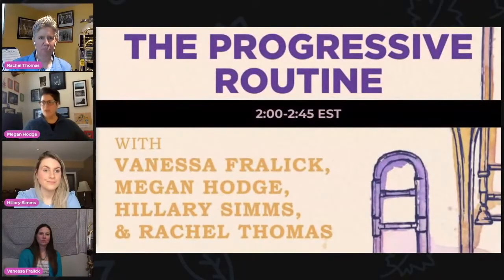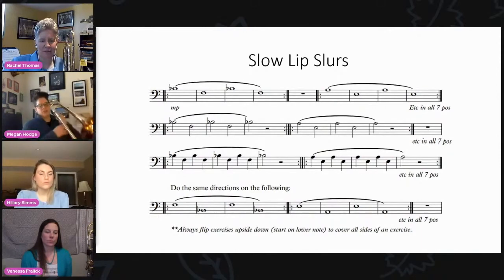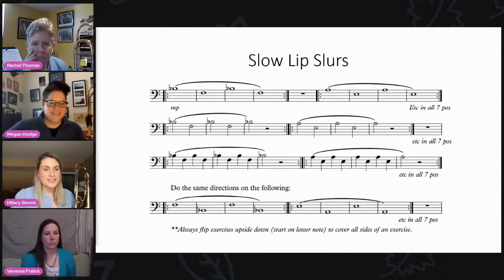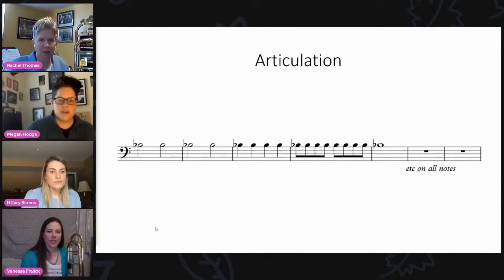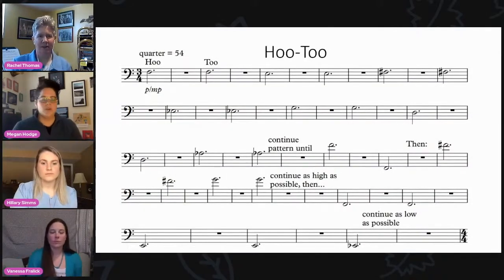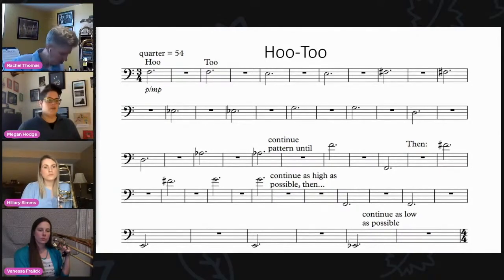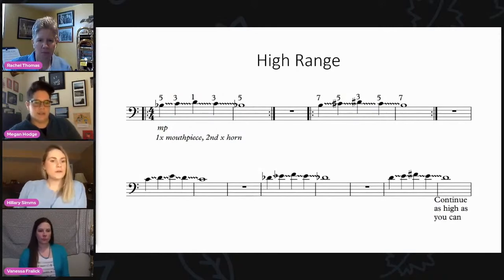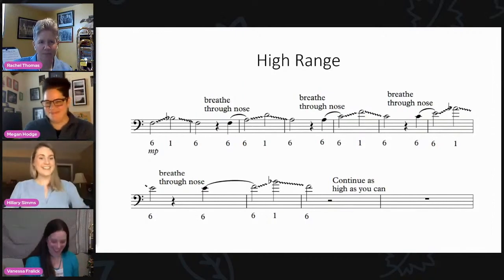Progressive Routine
Four trombonists of the CWBC (Vanessa Fralick, Megan Hodge, Hillary Simms and Rachel Thomas) take you through a routine that is great for any level of player that will isolate fundamental techniques and concepts to enable positive habits in your daily practice.

This workshop was originally presented as part of the That's What She Said: Online March 7, 2021 event.